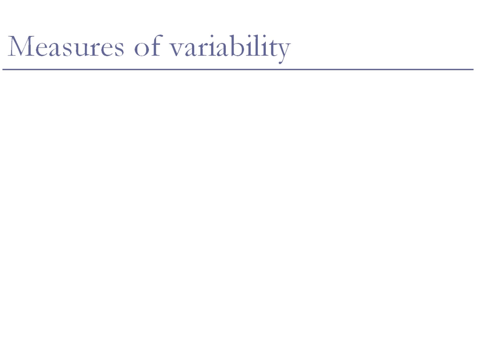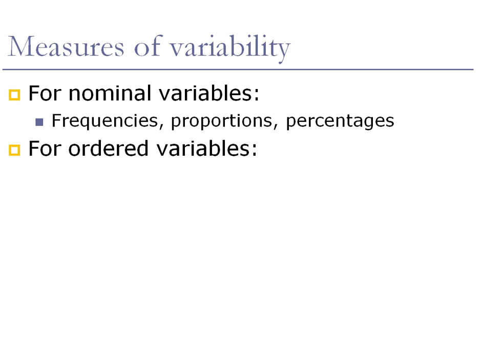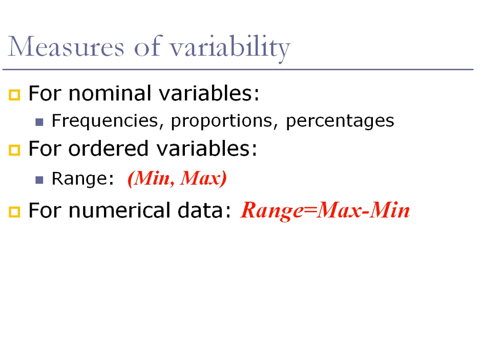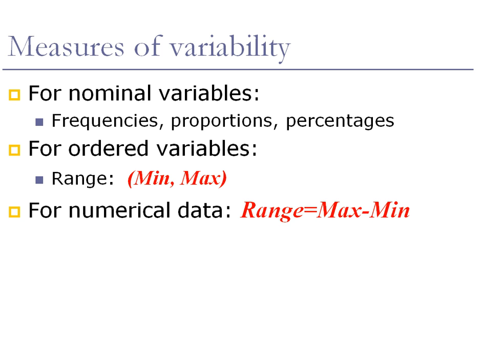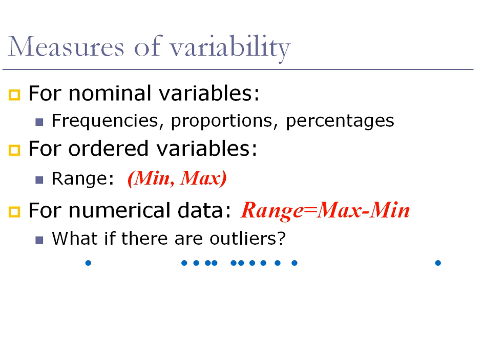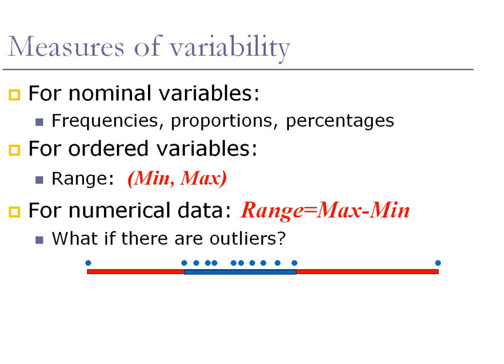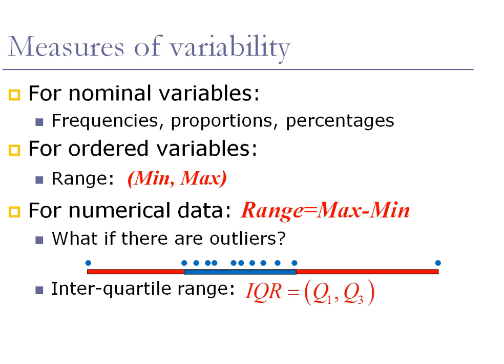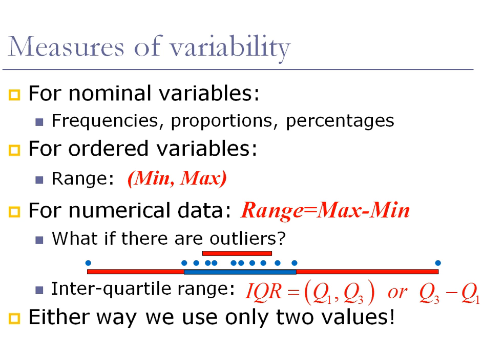7 1 Measures of variability